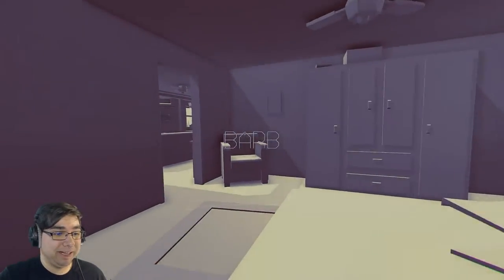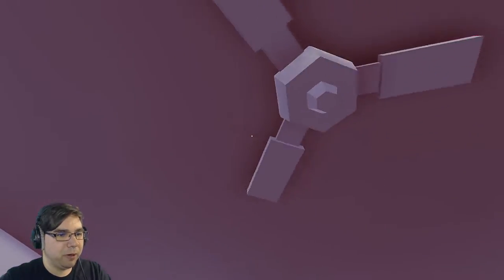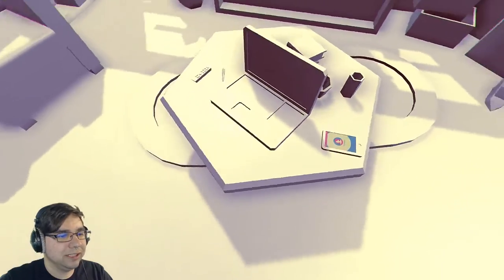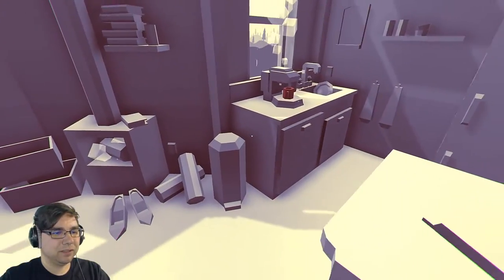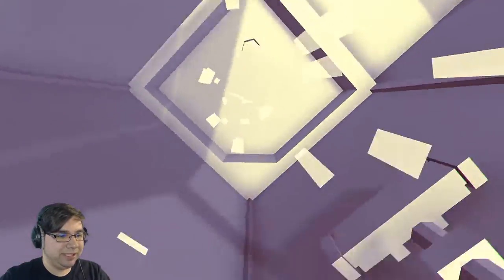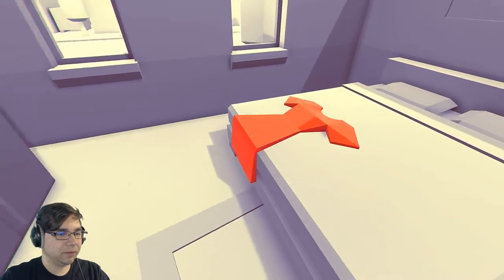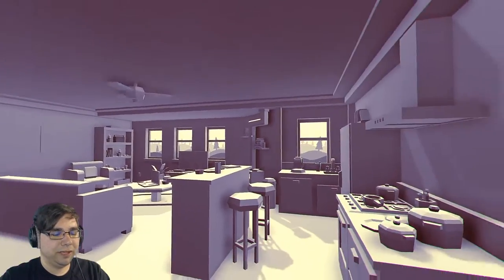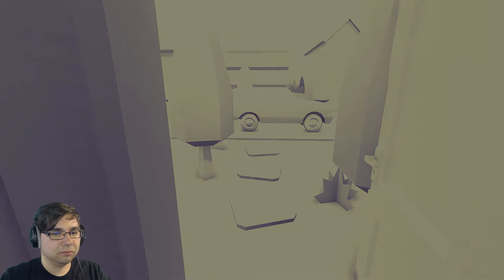Let's Play - Barb Gameplay | Blind Walkthrough | Transgender / LGBT Game Playthrough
Welcome friends to my Let's Play Barb Gameplay Playthrough! In this episode I play a simple person performing their simple daily tasks.. or so I thought. I could quickly tell there was more to this game than I was being led to believe but I did not expect to don the role of a transgender person. I truly do love games that throw me an unexpected loop! My favorite thing about this game however is that if you listen closely every single sound is created by mouth. No instruments or fancy tricks at all!

About
Experience the life of Barbara, an ordinary person with very normal daily rituals... or is there more to it?